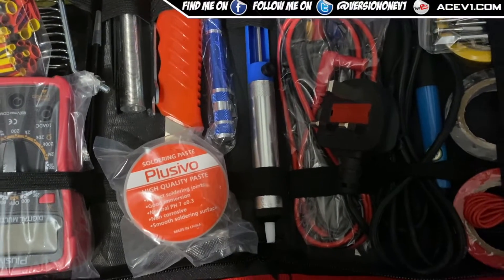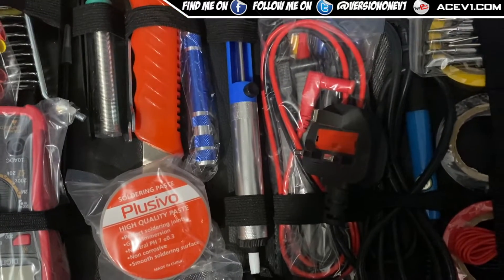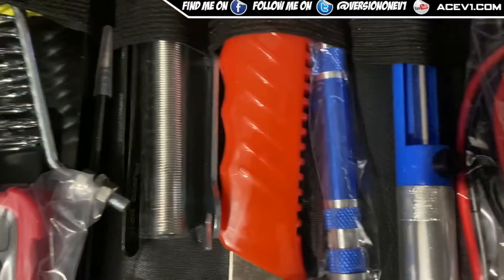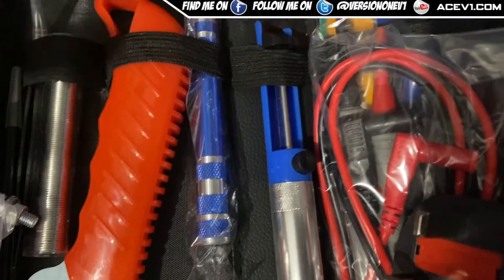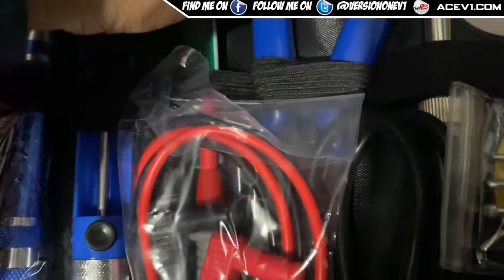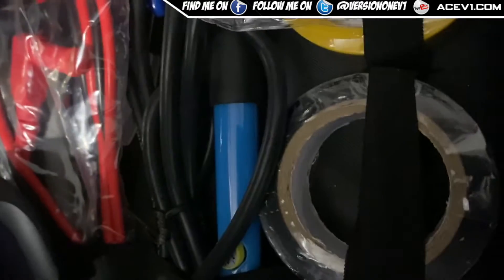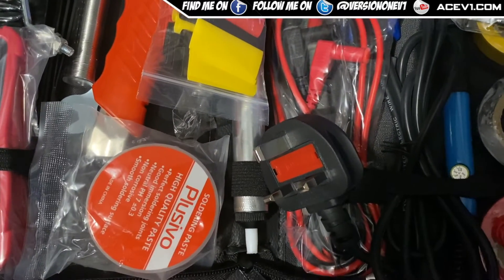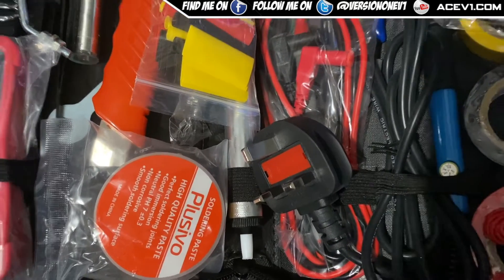Plusivo Portable Soldering Repair Kit